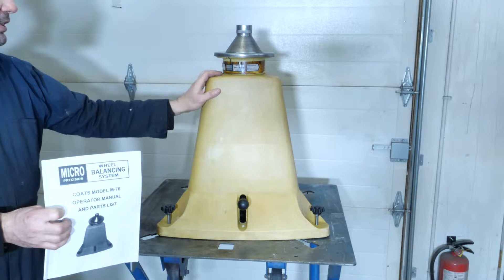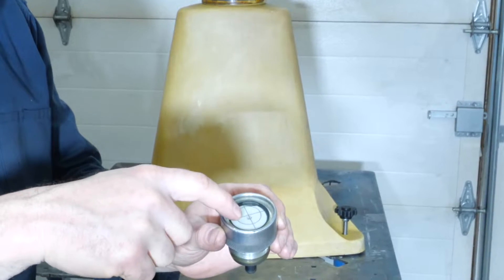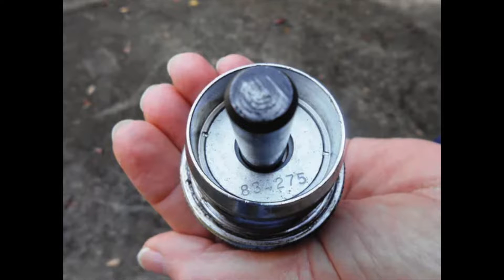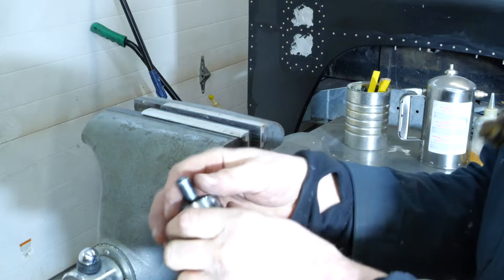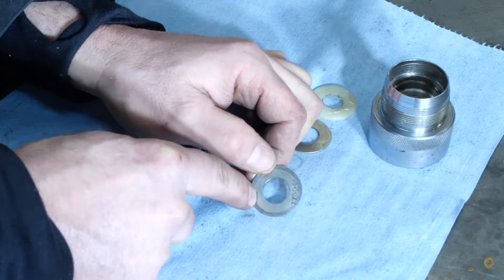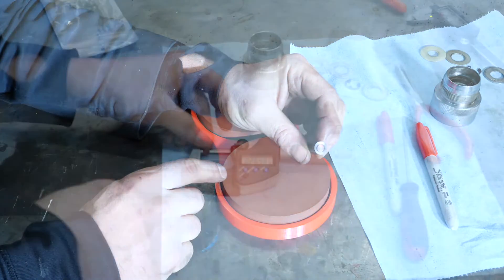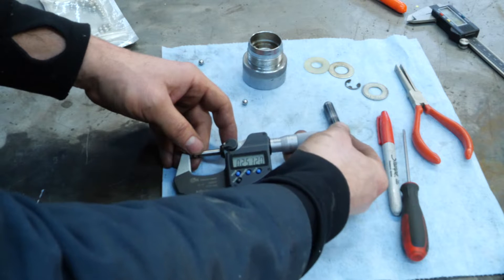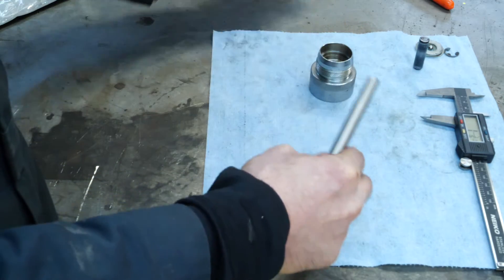Coats M-76 Wheel Balancer Head Rebuild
In this video I take apart the sealed head of a Coats M-76 bubble car wheel balancer.  This is done to try to make this antique balancer into a more accurate scale.  I also discuss the common problem of fluid loss and bubble enlargement.